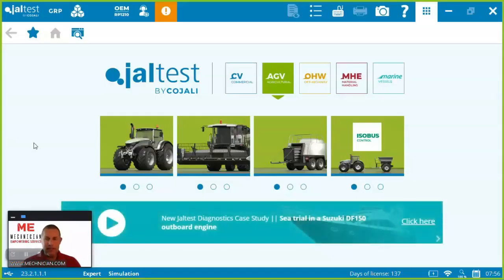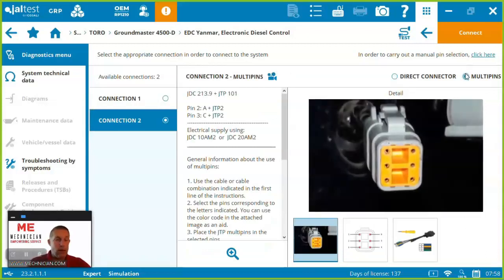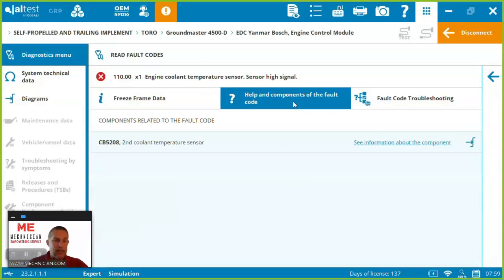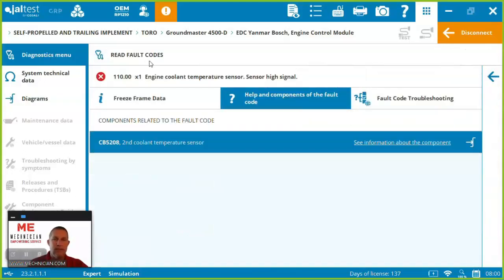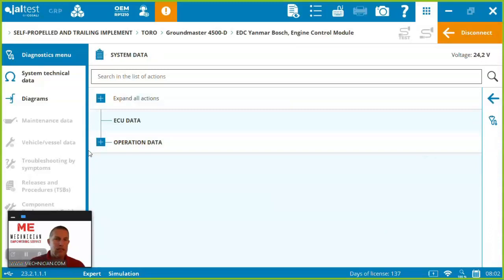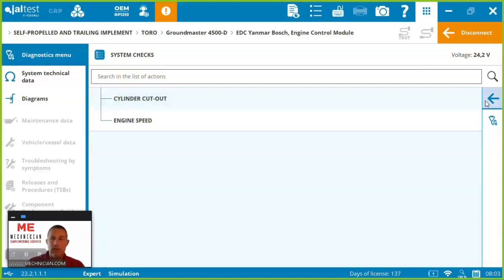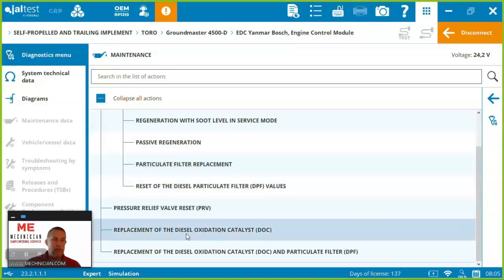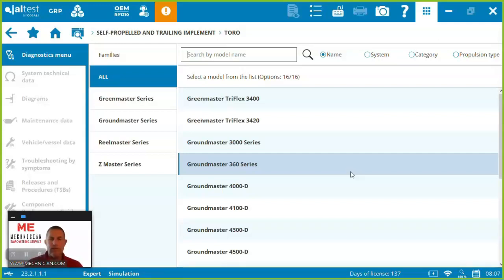Toro Groundsmaster 4500D jaltest demonstration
Welcome to our Toro Lawn Mower troubleshooting guide, where we highlight the unmatched capabilities of Jaltest, a game-changer in mower diagnostics. Jaltest software’s ability to provide technical information and diagnostic on the engine system goes hand in hand with the essential information you'd find in the Toro Groundsmaster 4000D manual, making the troubleshooting process even more seamless. Whether you're diving into the complexities of Toro Groundsmaster 4000D troubleshooting, seeking solutions for Toro 3500D, unraveling the intricacies of the Toro Z Master, or navigating through the challenges of the Toro Groundsmaster 4500, Jaltest is the ally you need.

With its user-friendly interface, advanced features, and precision-driven results, Jaltest stands out as the premier solution for Toro lawn mower troubleshooting. To fully grasp the power and efficiency of this software, be sure to watch our in-depth Jaltest Toro Lawn Mower troubleshooting demo video linked in our blog. Join us as we uncover how Jaltest can revolutionize your mower maintenance and troubleshooting journey.

For all of your diagnostic needs, from advanced tools to expert insights, be sure Let us partner with you in ensuring your Toro mower and other construction, agriculture, material handling and marine equipment always operates at peak performance.

Together, we'll ensure your Toro mower always performs at its peak!